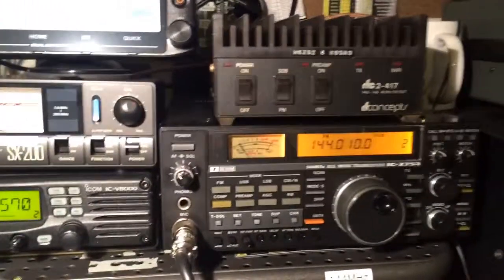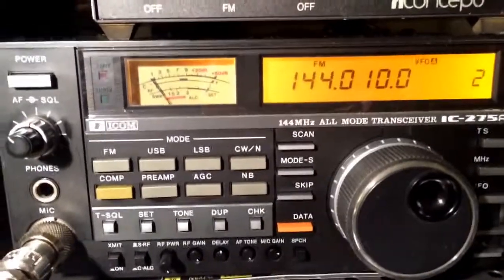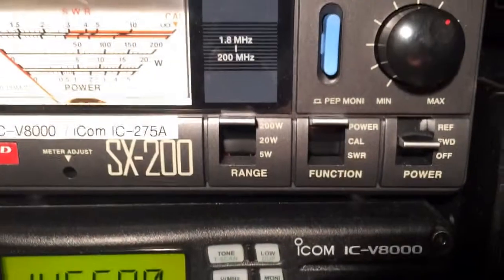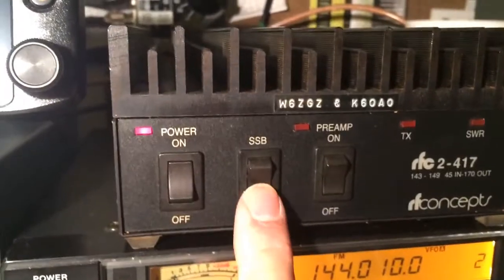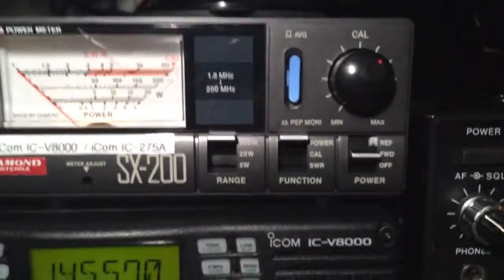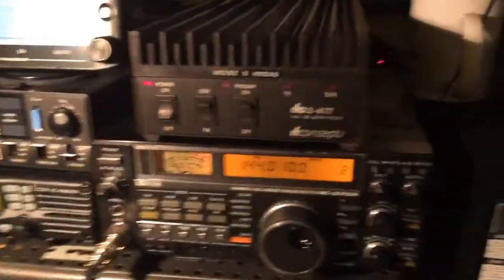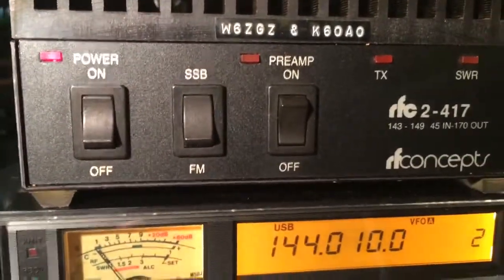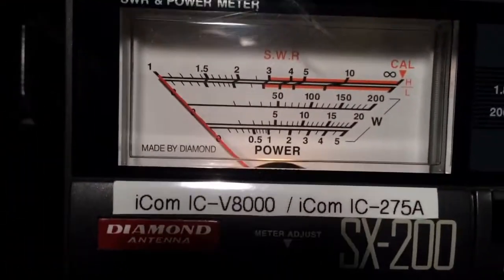RF Concepts RFC 2-417 2m VHF Linear (40W in/ 170W out)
The RFC 2-417 is a VHF amplifier with the following specs:
Frequency Range: 143-149 MHZ
Input Power: 200mw to 50w
Output Power: 170w with 45w input
Max Input Power: 50 Watts
Modes: FM/SSB/CW
GaAs FET Preamp: Gain 20db nominal, Noise Figure 1db nominal
SWR Protection: 3:1 SWR Auto shutdown